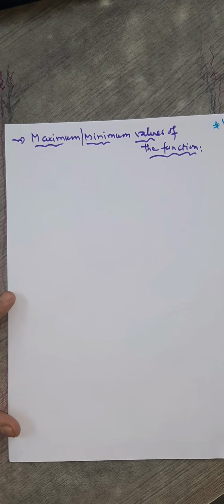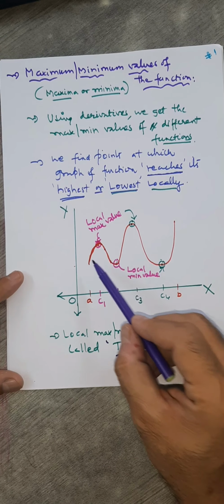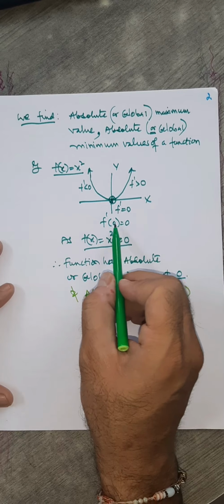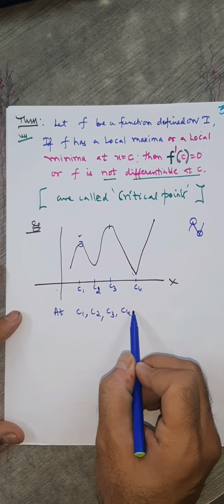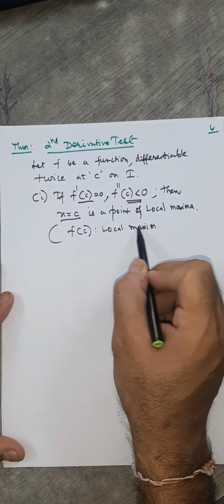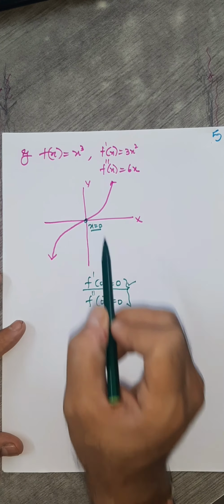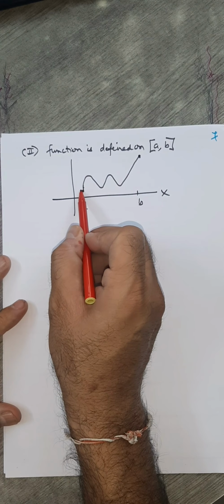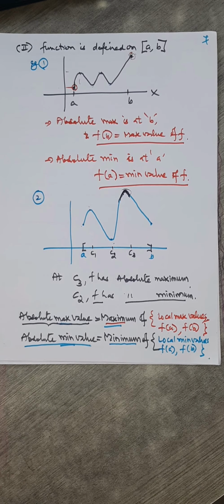Class 12 Maths Chapter 6 Application of Derivatives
Lecture 6  Concept of Maxima and Minima